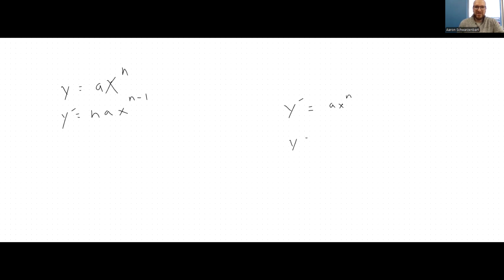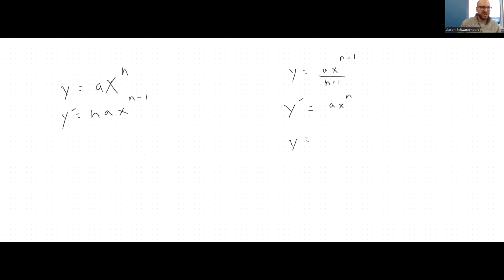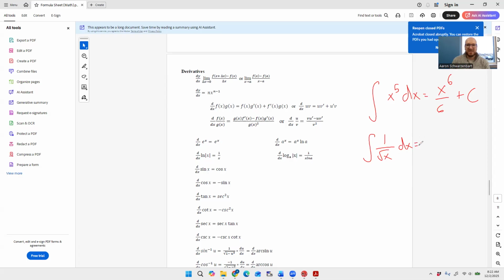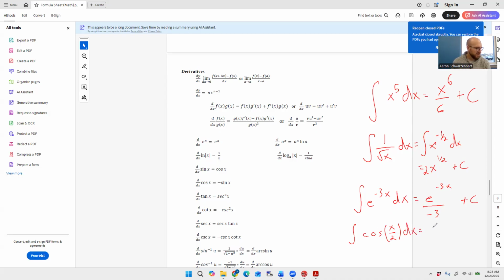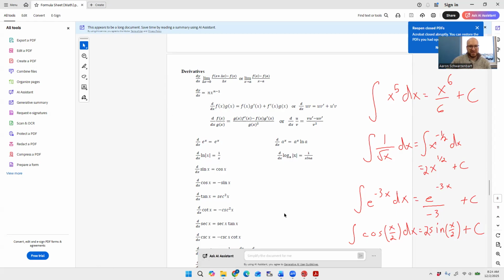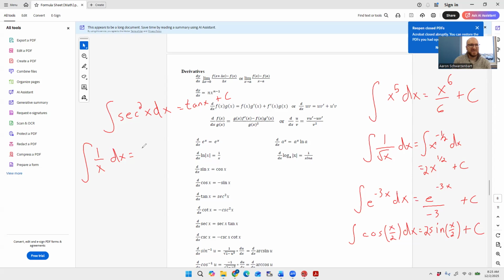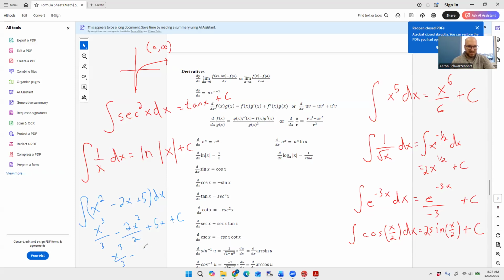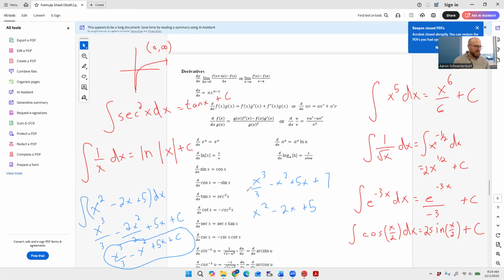Calc 6.1 Integration